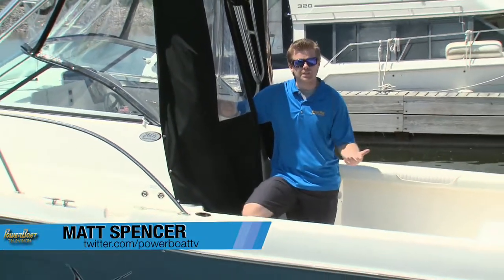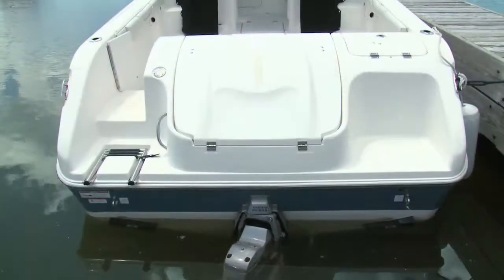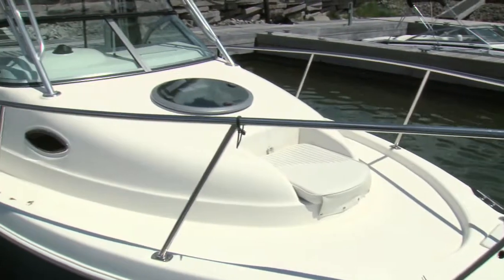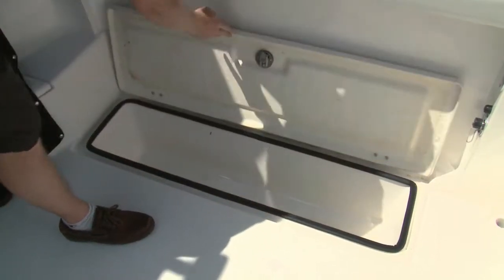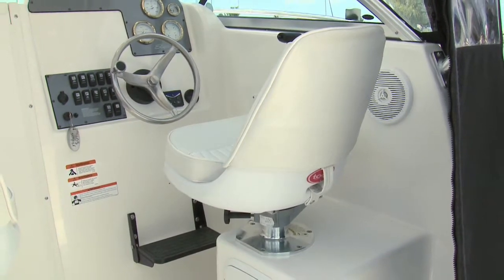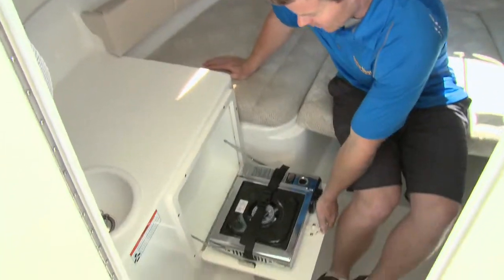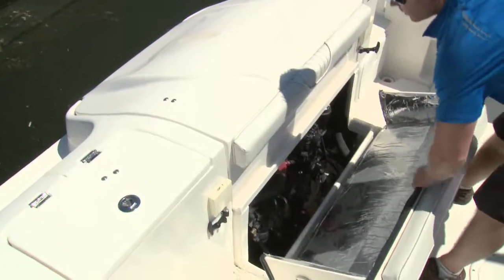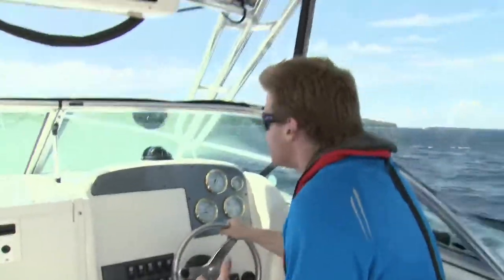Striper 2605 WA | Boat Review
This Striper 2605 WA can easily be managed with a light crew and can be trailered.